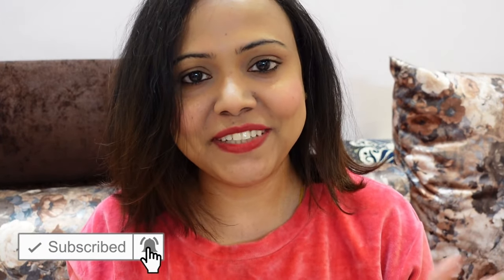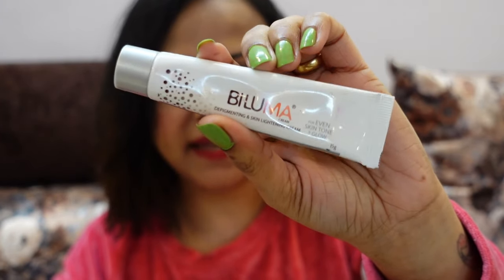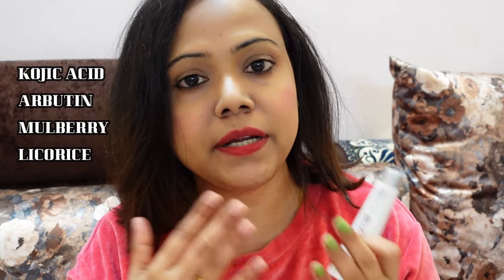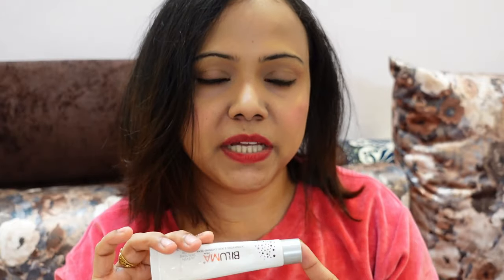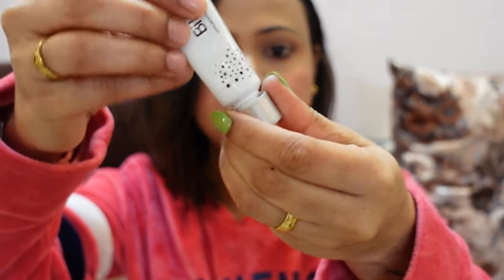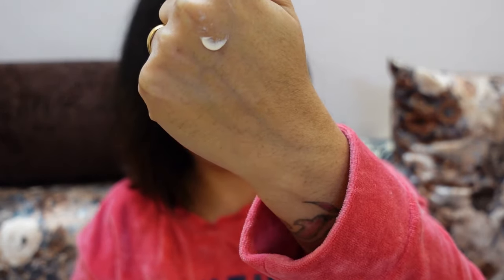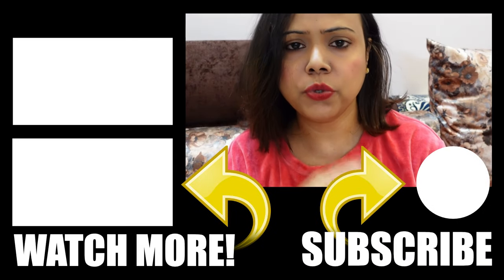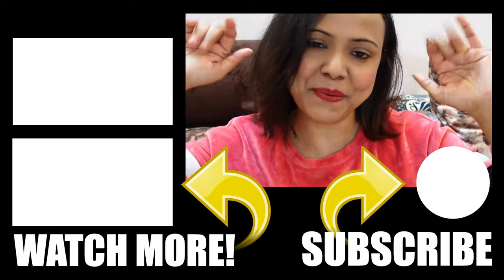My 1 Month Experience with Biluma Cream | skin lightening & Brightening cream | Honest Review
👉 Sony Digital Vlog Camera ZV 1
My Camera

👉 Samsung Galaxy Note10 Lite
My Phone

🔖 Use the link to Join EarnKaro | Create & Share links and Earn Cash

Hurry❗ Download your Purplle app NOW:-

🔖This channel doesn’t take any responsibility for any Individual's harm, side-effects, illness or any health or skin care problems caused due to the use of our contentRecent Upload